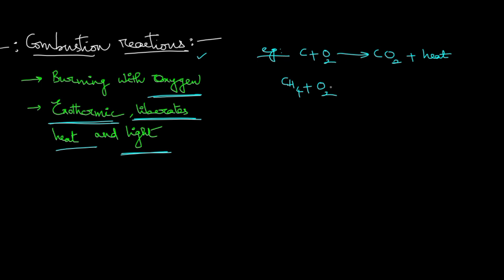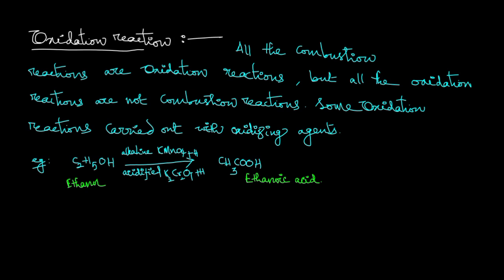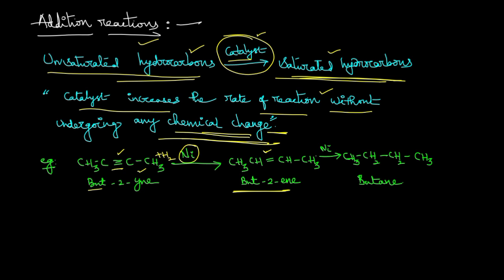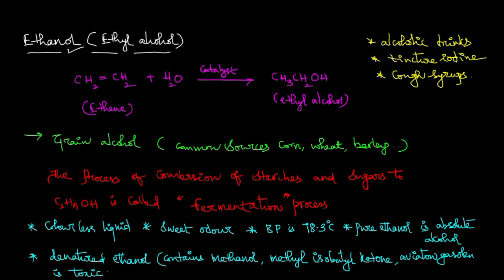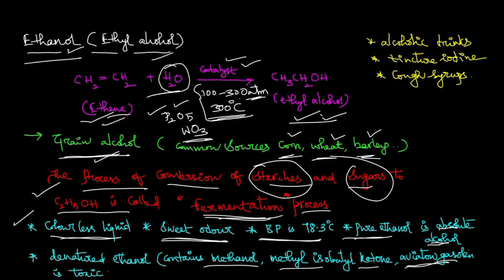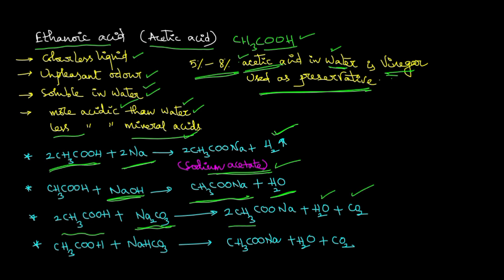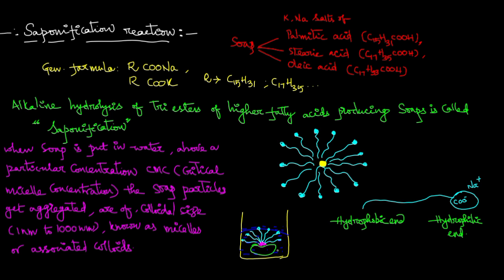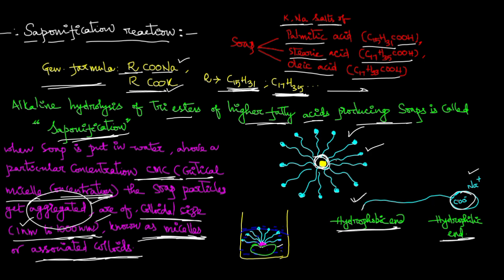CARBON AND ITS COMPOUNDS (PART 3) Chemical properties of Carbon, Esterification, Saponification ..